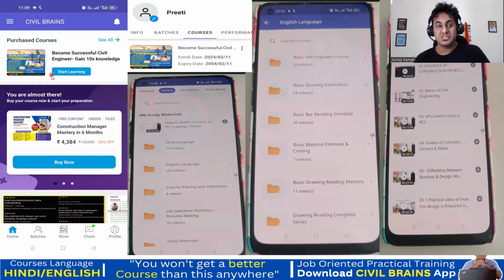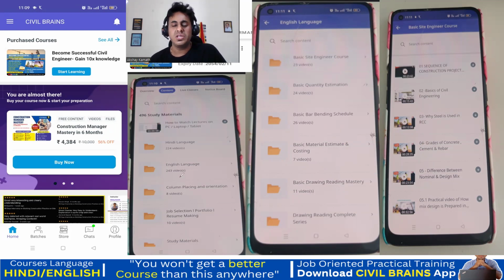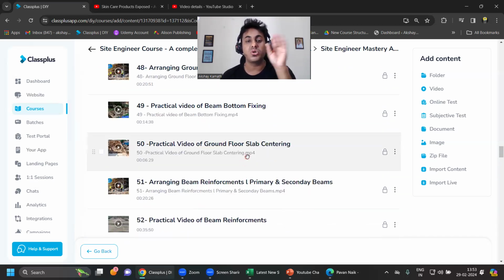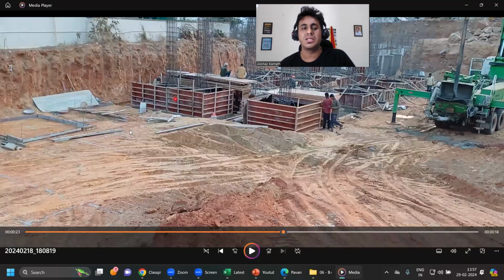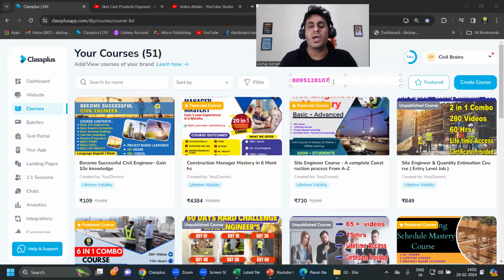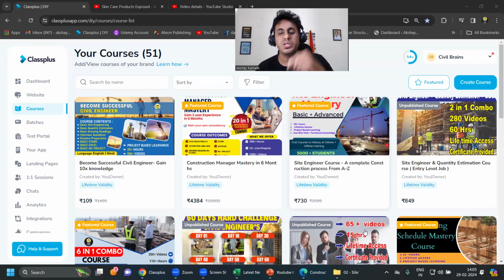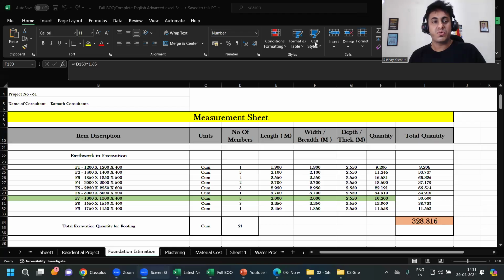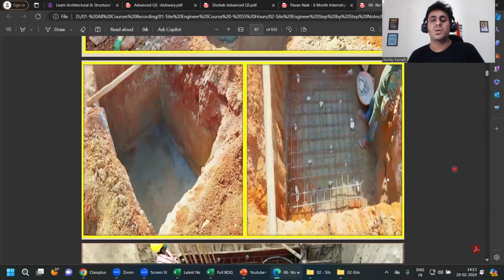99 Rs Course Become Proficient and Successful Civil Engineer | Civil Brains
Become Successful  & Proficient Civil Engineer | 99 Rs | Civil Brains

𝗙𝗼𝗿 𝗖𝗼𝗺𝗽𝗹𝗲𝘁𝗲 𝗖𝗶𝘃𝗶𝗹 𝗘𝗻𝗴𝗶𝗻𝗲𝗲𝗿𝗶𝗻𝗴 𝗧𝗿𝗮𝗶𝗻𝗶𝗻𝗴 & 𝗖𝗮𝗿𝗲𝗲𝗿 𝗖𝗼𝘂𝗻𝘀𝗲𝗹𝗹𝗶𝗻𝗴 & 𝗷𝗼𝗯 𝗼𝗿𝗶𝗲𝗻𝘁𝗲𝗱 𝘁𝗿𝗮𝗶𝗻𝗶𝗻𝗴

🛑 𝗨𝗱𝗲𝗺𝘆 𝗖𝗼𝘂𝗿𝘀𝗲 𝗜𝗻 𝗥𝘀. 𝟰𝟵𝟵/-
 𝗖𝗶𝘃𝗶𝗹 𝗘𝗻𝗴𝗶𝗻𝗲𝗲𝗿𝘀 ⬇️

𝙉𝙚𝙬 𝙘𝙤𝙪𝙧𝙨𝙚
➡️𝗔𝗱𝘃𝗮𝗻𝗰𝗲𝗱 𝗖𝗼𝗻𝘀𝘁𝗿𝘂𝗰𝘁𝗶𝗼𝗻 𝗠𝗲𝘁𝗵𝗼𝗱𝗼𝗹𝗼𝗴𝘆 𝗶𝗻 𝗖𝗶𝘃𝗶𝗹 𝗘𝗻𝗴𝗶𝗻𝗲𝗲𝗿𝗶𝗻𝗴 – (𝟮𝟬+ 𝗵𝗼𝘂𝗿𝘀)